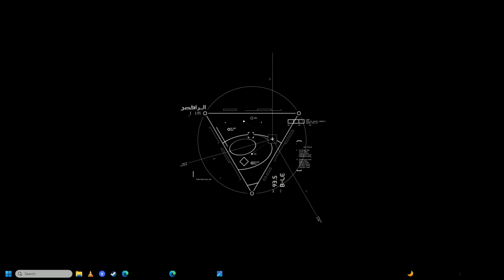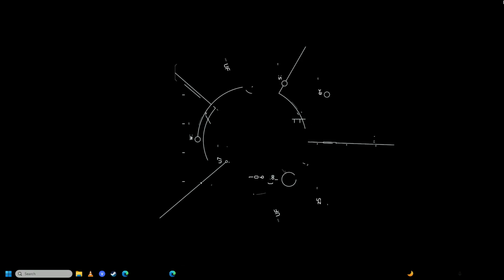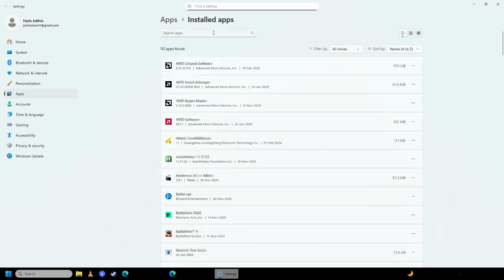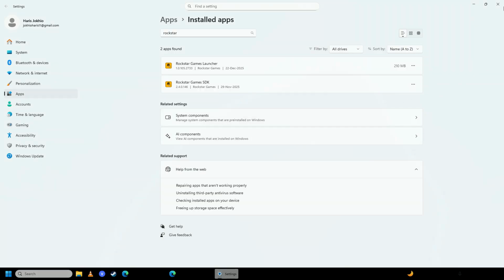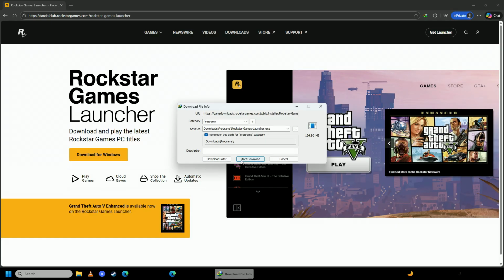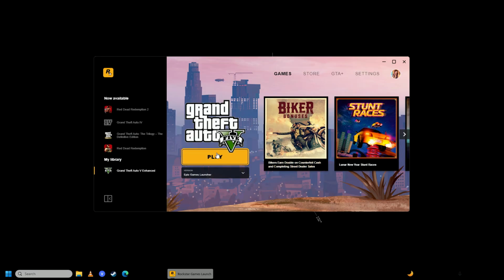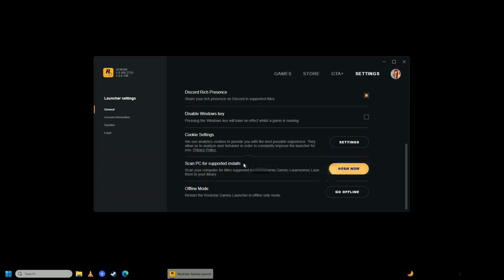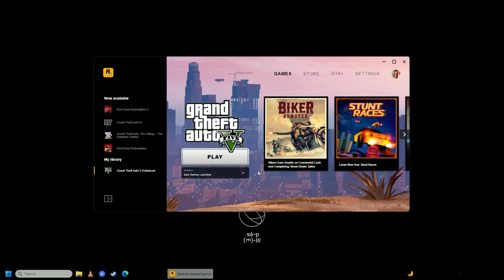How to Fix Rockstar Games Launcher Error Code 127 (2026 FIX)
Rockstar Games Launcher error code 127 is a critical initialization failure indicating a missing or corrupted system file, typically related to Visual C++ Redistributables or .NET Framework. This FIX guide provides the complete step-by-step sequence to resolve this error.

*FIXing Rockstar Games Launcher error code 127.*
*Reinstalling Microsoft Visual C++ Redistributables.*
*Repairing or reinstalling .NET Framework.*
*Running the launcher as administrator for permissions.*
*Performing a clean reinstall of the Rockstar Launcher.*

**Step 1: Reinstall Visual C++ Redistributables**
Open Windows Settings, go to Apps, Apps & features. Uninstall all Microsoft Visual C++ Redistributable packages. Restart your PC. Download and install the latest x64 and x86 versions from the official Microsoft website.

**Step 2: Repair .NET Framework**
Open Windows Settings, go to Apps, Apps & features. Find Microsoft .NET Framework, select Modify, and choose Repair. Restart your PC after completion.

**Step 3: Run Launcher as Administrator**
Right-click the Rockstar Games Launcher shortcut and select Run as administrator. If the error stops, set the launcher to always run as admin in Properties, Compatibility tab.

**Step 4: Clear Launcher Cache**
Press Windows Key + R, type `%LOCALAPPDATA%`, press Enter. Delete the Rockstar Games folder. Press Windows Key + R again, type `%APPDATA%`, delete the Rockstar Games folder. Restart the launcher.

**Step 5: Clean Reinstall Rockstar Launcher**
Uninstall Rockstar Games Launcher via Windows Settings. Delete any remaining Rockstar folders from Program Files and ProgramData. Download the latest installer from the official Rockstar website and install as administrator.